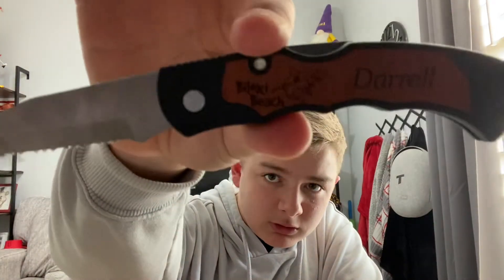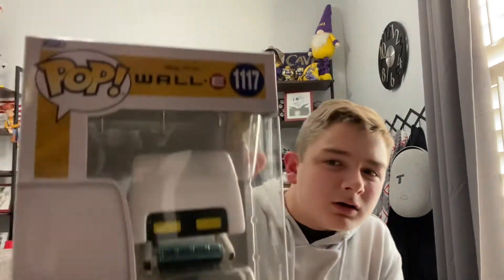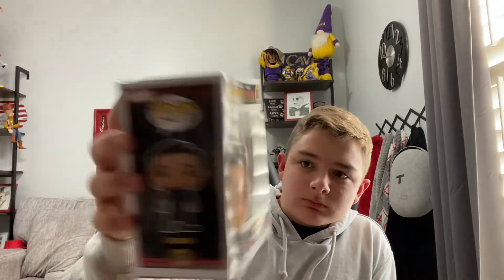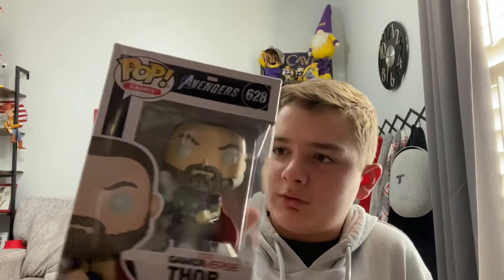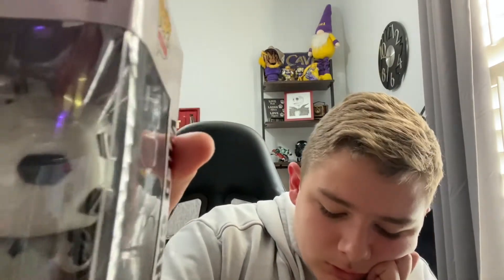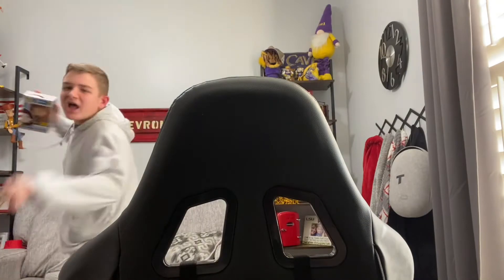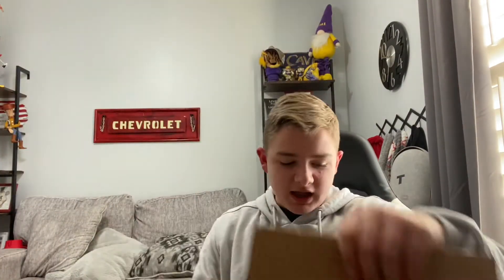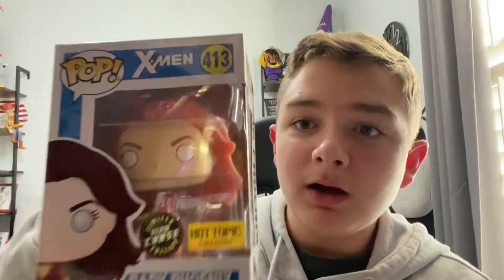Funko mystery box. And what I found might surprise you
Found some cool things in my first funko mystery box I really hope you enjoy this video